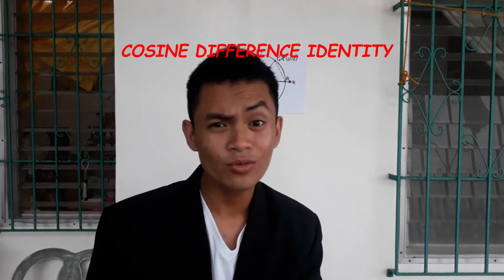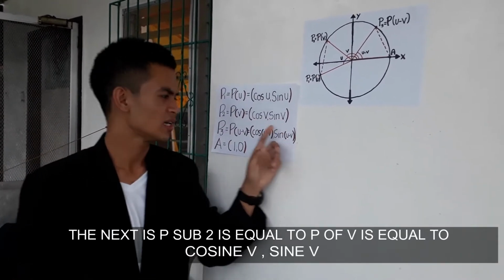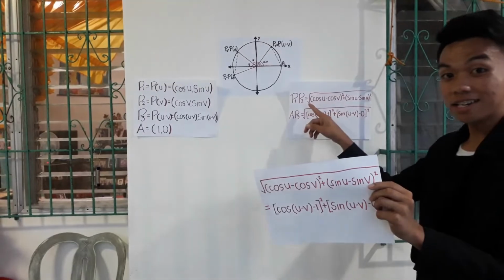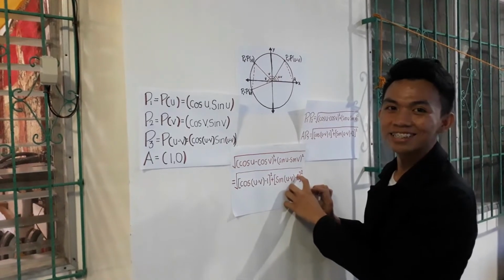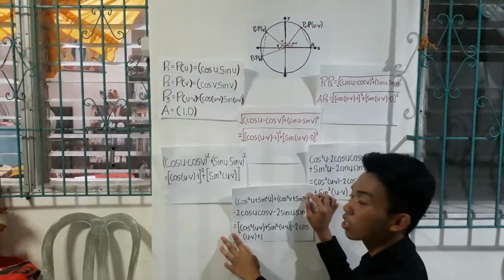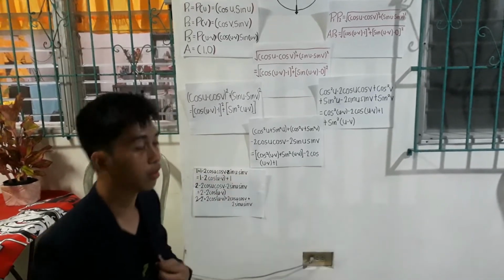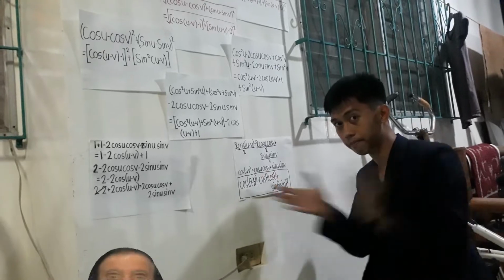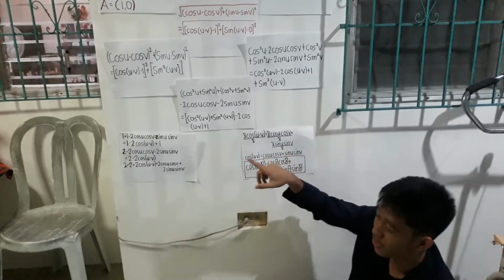COSINE DIFFERENCE IDENTITY PRE - CALCULUS TUTORIAL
XI - MT. PULAG
PRESENTED BY:
Musanif Dimakuta
Ian MIguel Salvanera
Christian Albert Muaña